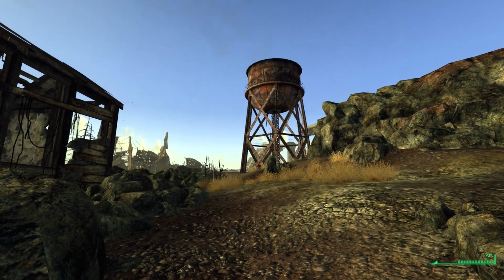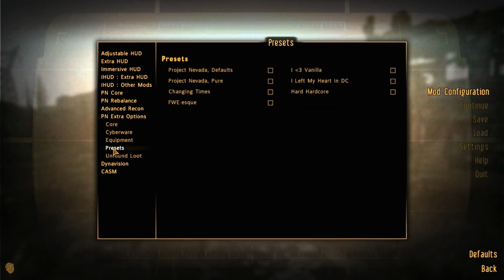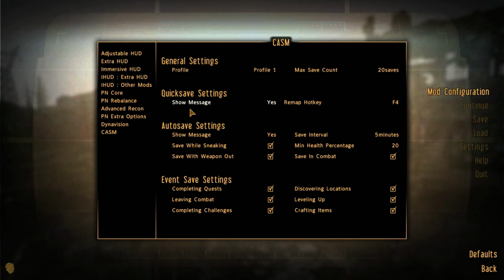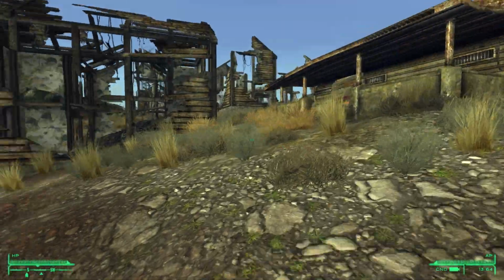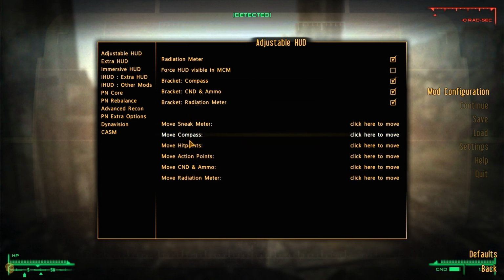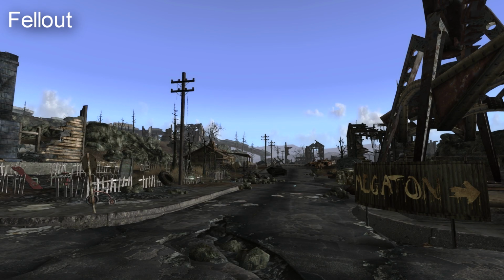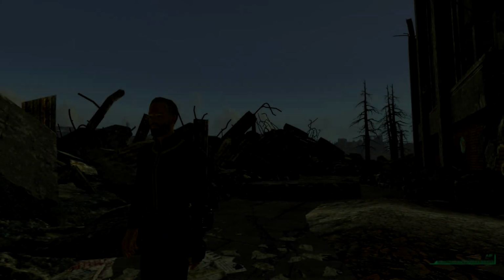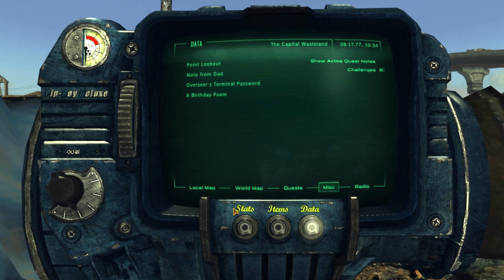Tale Of Two Wastelands - Mod Setup (Fallout 3 & New Vegas)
The Mod setup that I plan on using in my upcoming Let's Play.

Note: The character in this video is not the one I will be playing as :)